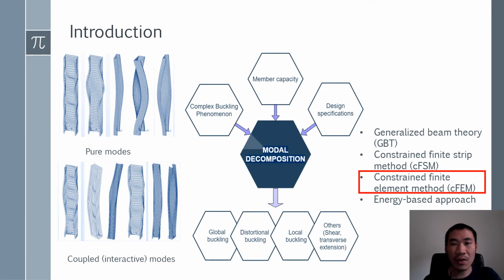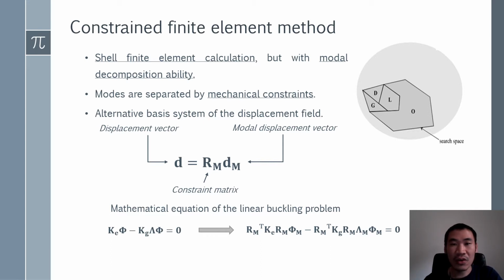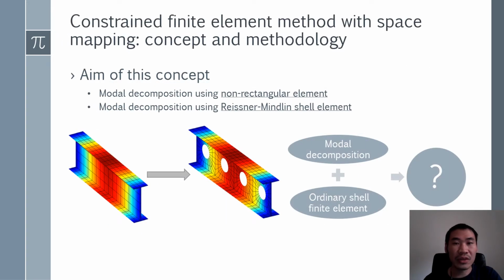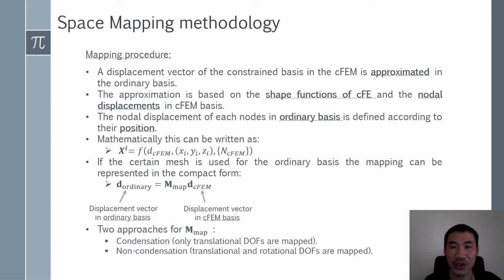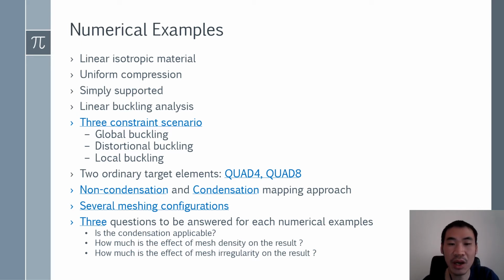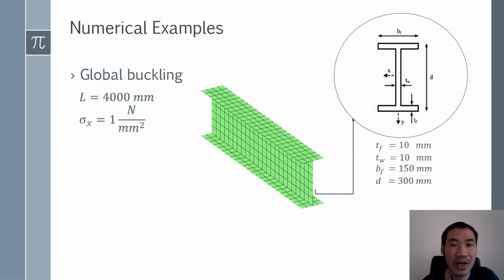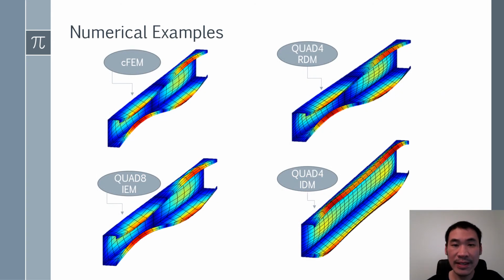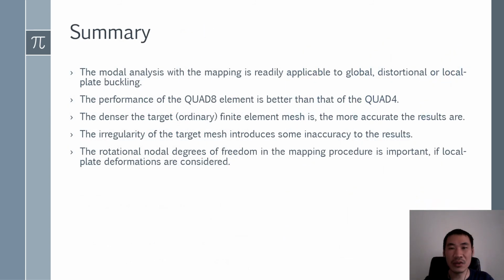Constrained finite element method with displacement mapping... | Eurosteel 21 Day 1 | Track 6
Constrained finite element method with displacement
mapping
Authors: Trung Hoang, Sandor Adany

Presented by: Trung Hoang
ID: 453